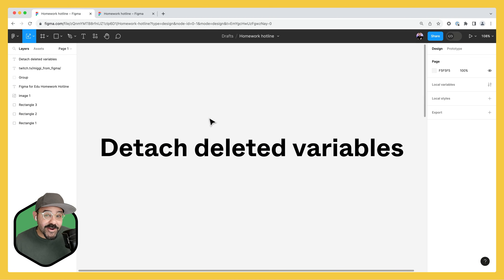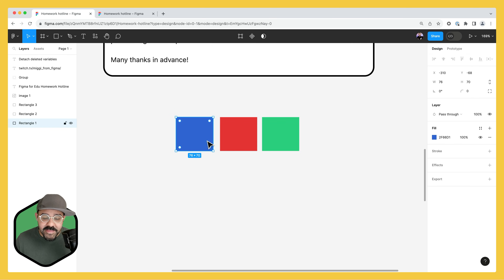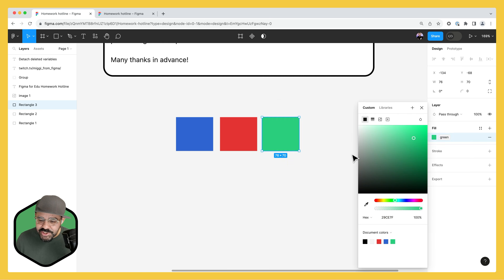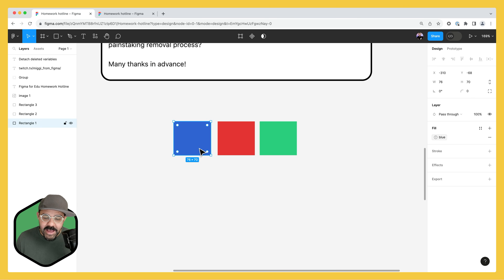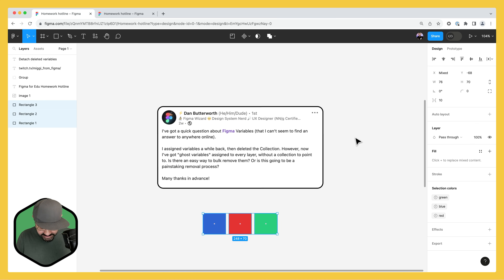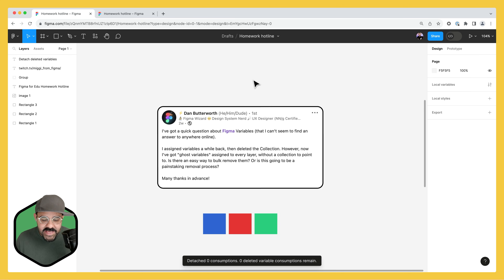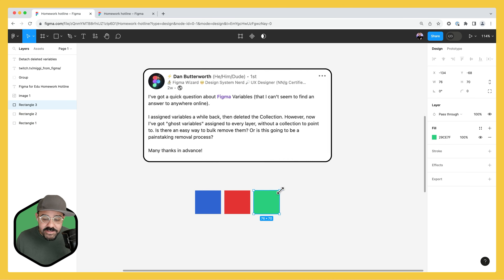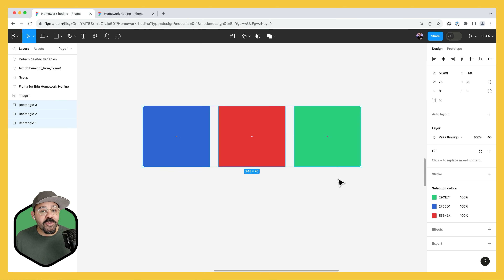Figma Tip: Detach deleted variables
Have "ghost" variables in your file? Need to get rid of them easy? Here is how to easily detach deleted variables still lurking in your file, as explained by Designer Advocate for Education, Miggi.